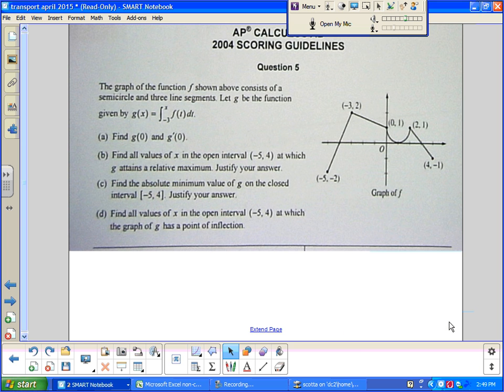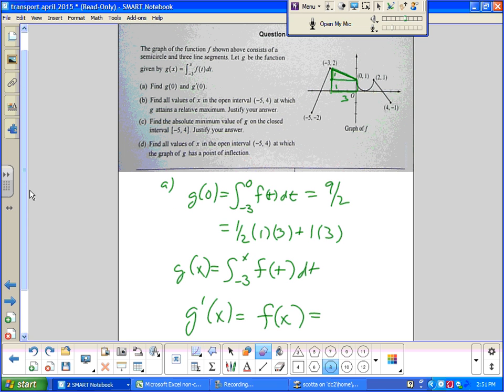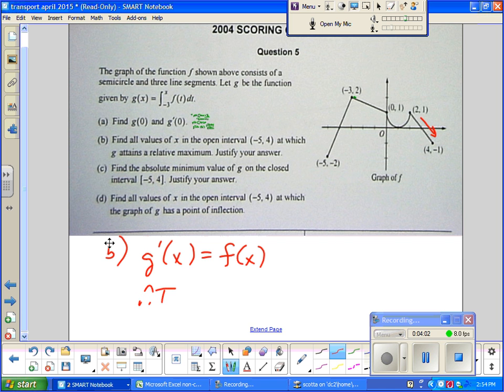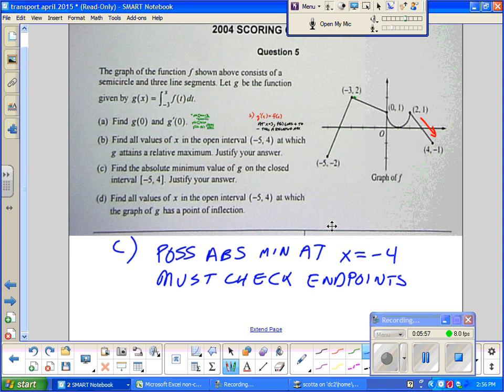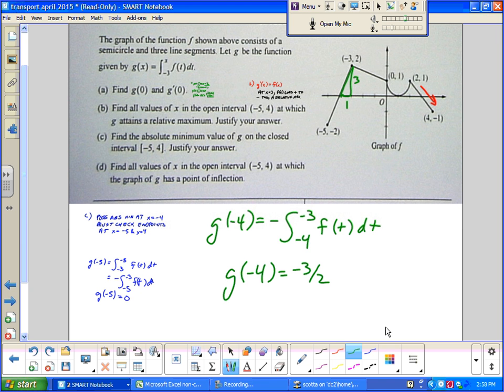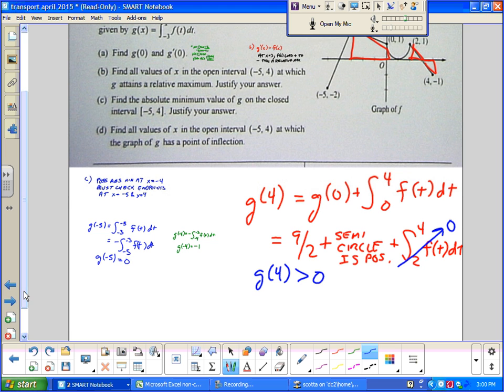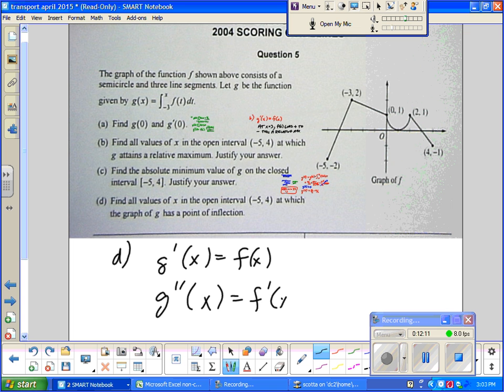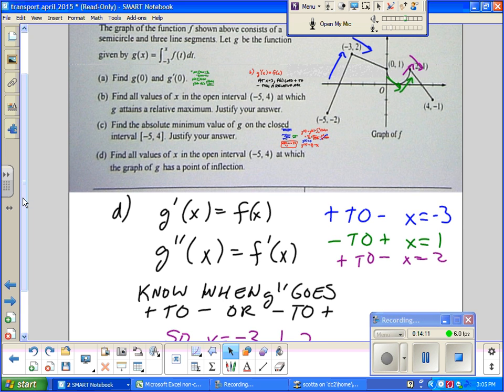2004 AP Calculus Free Response Question #5 -- Juda math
2004 AP Calculus Free Response Question #5